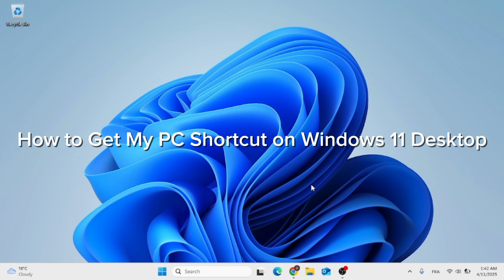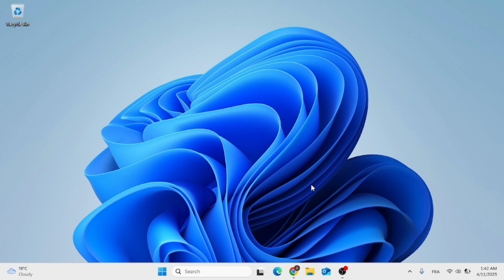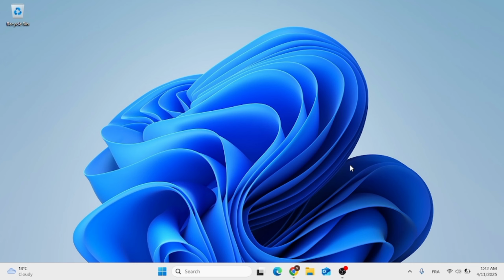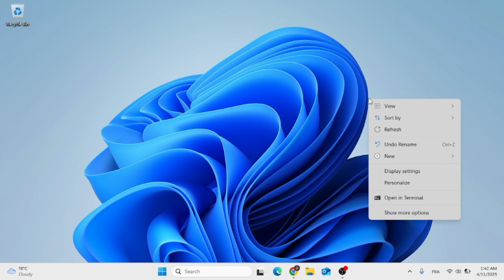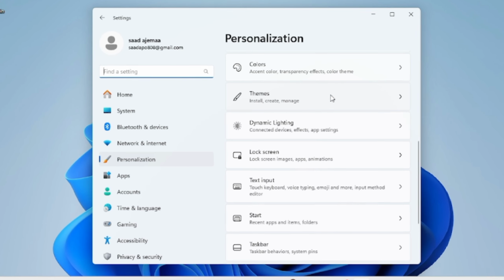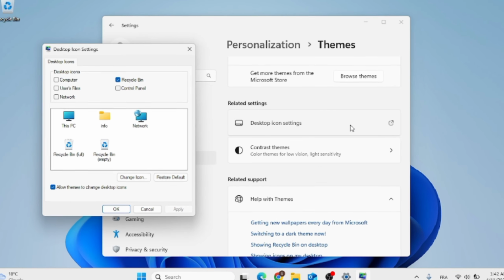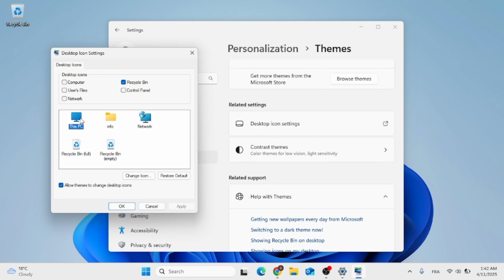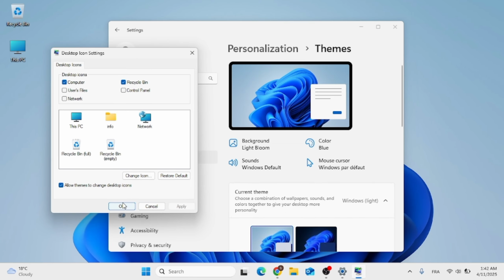How to Get My PC Shortcut on Windows 11 Desktop [GUIDE]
Tired of digging through menus just to access This PC (formerly known as My Computer)? 🚀 In this quick tutorial, you'll learn how to easily restore the My PC shortcut to your Windows 11 desktop for faster access to your files, drives, and system folders.

Whether you're a beginner or setting up a new device, this simple trick will save you time and keep your workflow smooth and efficient!

🔹 What You'll Learn in This Video:
✅ How to open Desktop Icon Settings in Windows 11
✅ How to enable the "My PC" (This PC) shortcut on the desktop
✅ Quick access to other essential icons like Recycle Bin and Control Panel

📌 Timestamps
⏱ 00:00 – Introduction
⏱ 00:16 – Navigating to Desktop Icon Settings
⏱ 00:41 – Enabling the My PC (This PC) desktop icon

Restoring the My PC shortcut helps you:
🔹 Access your drives and folders faster
🔹 Reduce clicks and navigation time
🔹 Customize your Windows 11 desktop for better productivity
🔹 Learn more about Windows personalization options

This tutorial is especially useful if you just upgraded to Windows 11 and can't find familiar features anymore.

🔥 Enjoyed This Quick Fix? Help Us Grow!

📢 Got a friend who just upgraded to Windows 11?